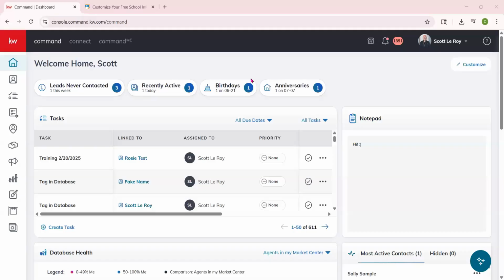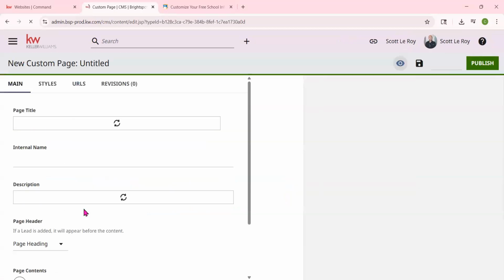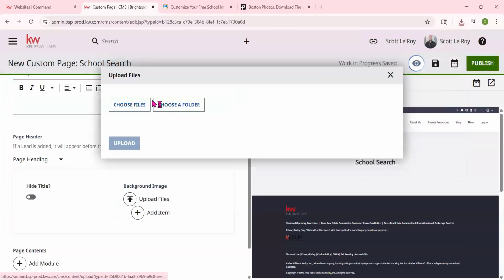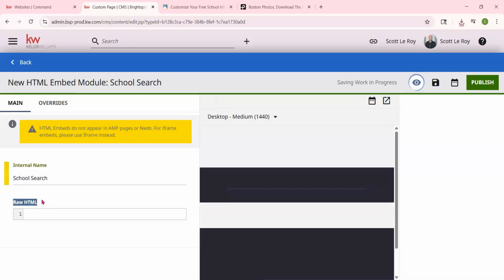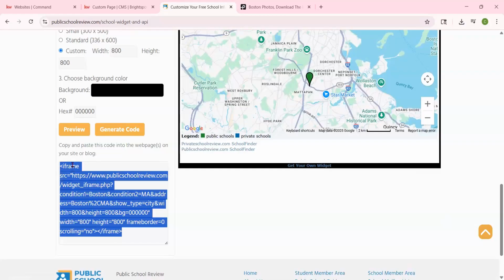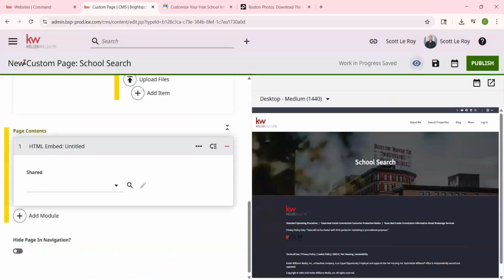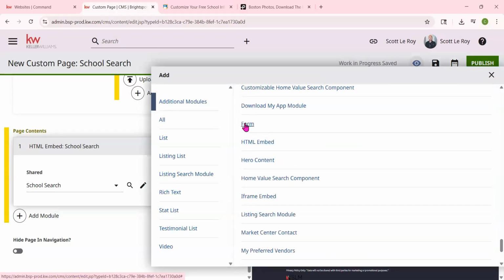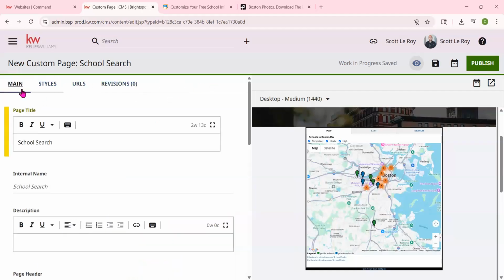Tech Tip: Create a Local School Search Custom Page